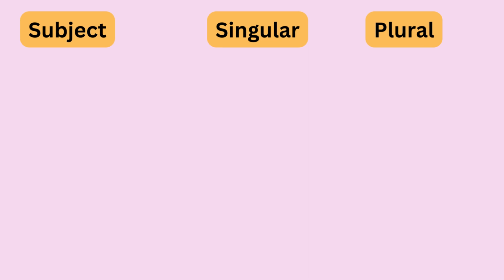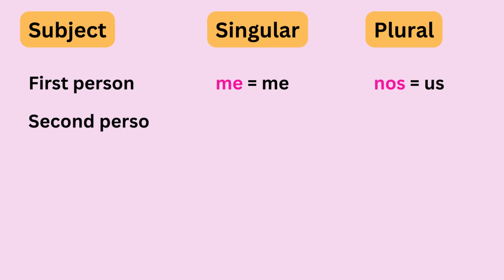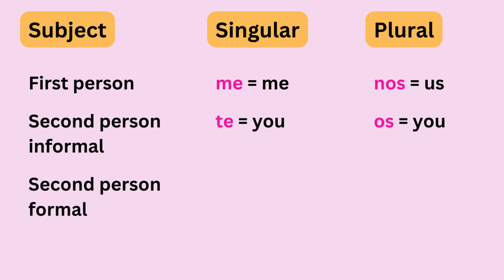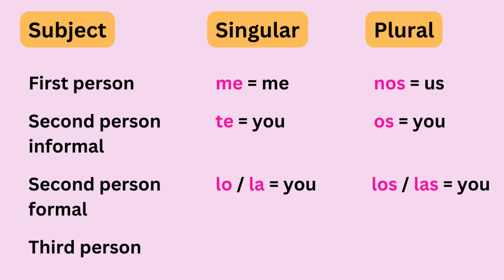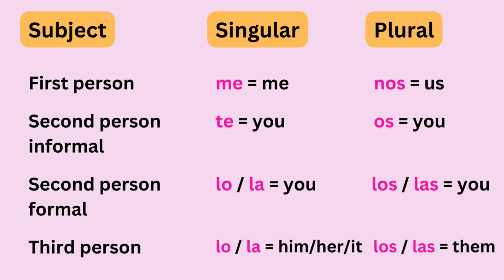Spanish Direct Object Pronouns Made Easy! 🍫 Learn with a Candy Factory Story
🚀 Master Spanish Direct Object Pronouns Through an Engaging Story - Native Teacher Shows You How!

✨ WHY THIS VIDEO IS FOR YOU:
• Struggling with Spanish pronouns? Get crystal-clear explanations
• Want real-world examples? Learn through an engaging candy factory story
• Need practical applications? See pronouns in everyday conversations
• Looking for structured learning? Get complete pronoun tables and usage rules

🔥 DISCOVER:
• Complete guide to Spanish direct object pronouns
• Easy-to-follow pronoun replacement rules
• Gender and number agreement tricks
• Real-life conversation examples
• Practical story-based learning method

⏱️ QUICK NAVIGATION:
00:00 Introduction to Direct Object Pronouns
01:25 What Are Direct Object Pronouns?
02:03 Table: Direct object pronouns
03:17 Pronouns for People
04:15 Pronouns for Things
05:30 Pronouns for Phrases
07:03 The Candy Factory Story
10:55 Conclusion